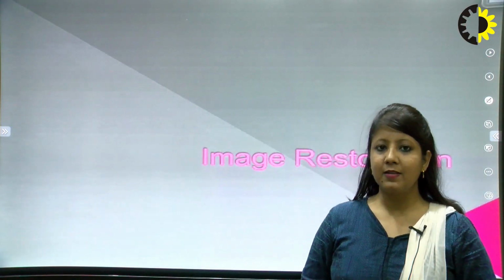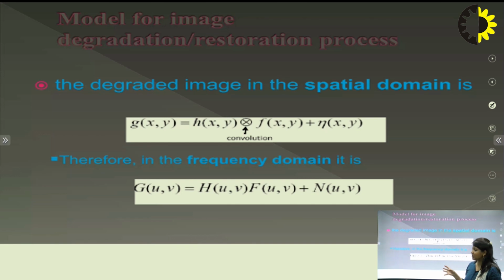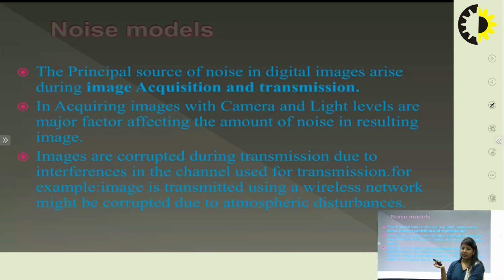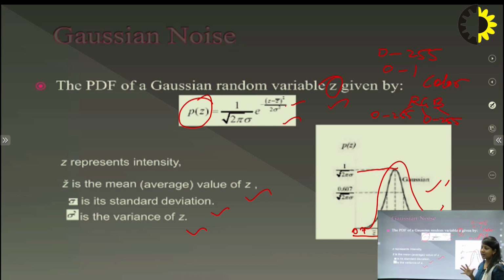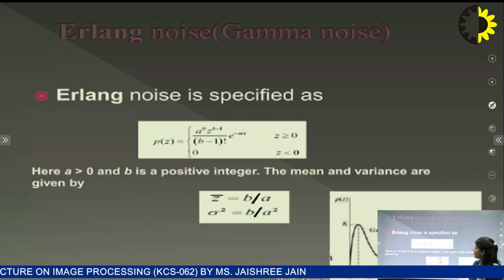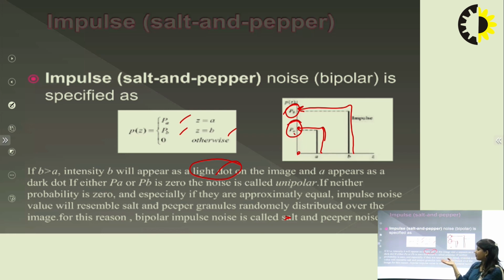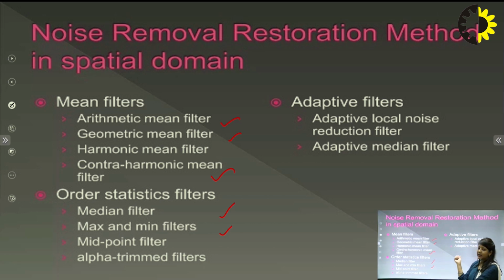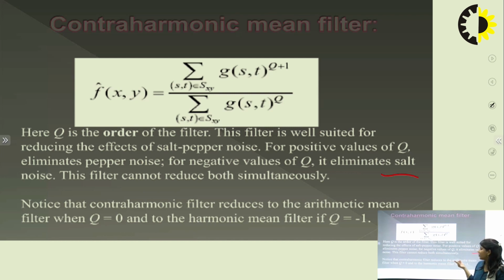''Image Restoration'' Image Processing Lecture 03 By Ms Jaishree Jain, AKGEC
This topic describe how to restore image in original format transforming the network.